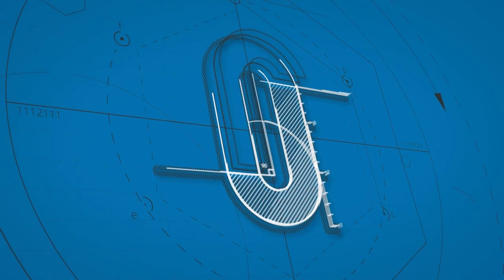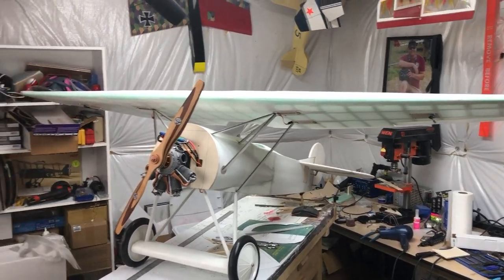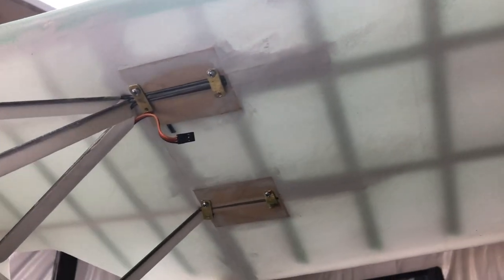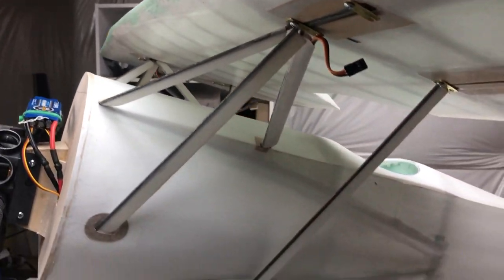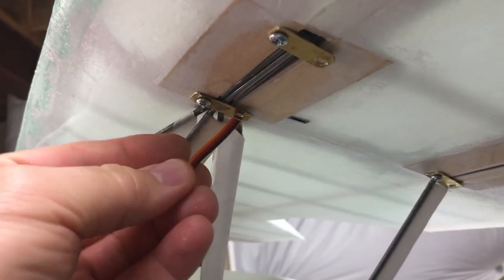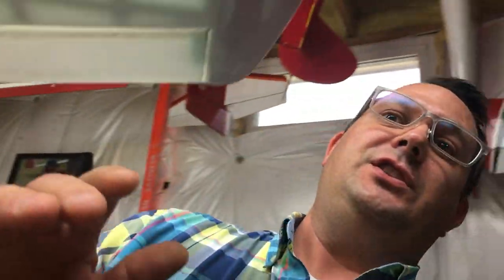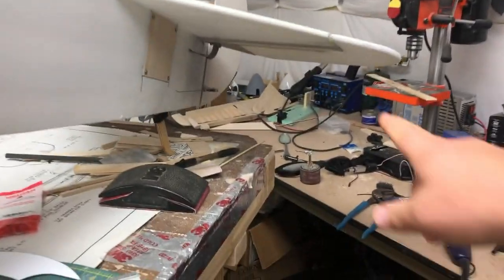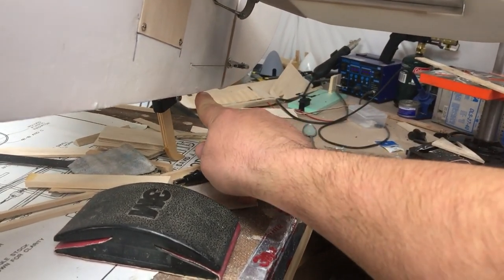Fokker D.VIII Ep. 06: What's left now?!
We've got all the major pieces together and glassed but what's there to do before maiden? This time we are talking tiny details and finishing this to get her to fly.